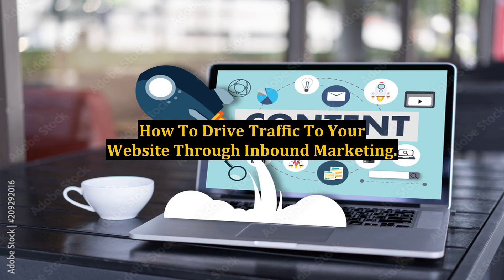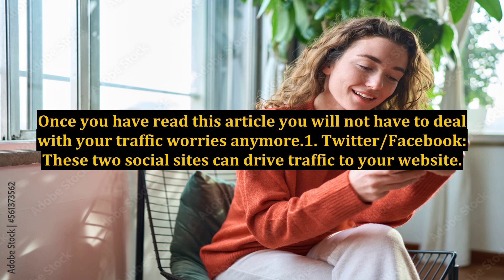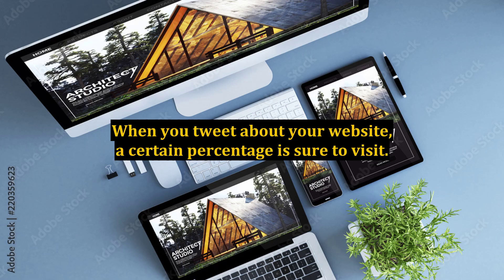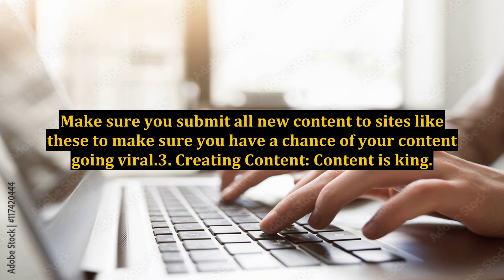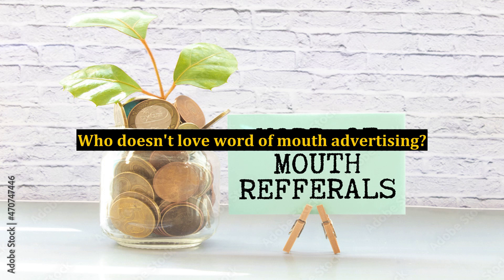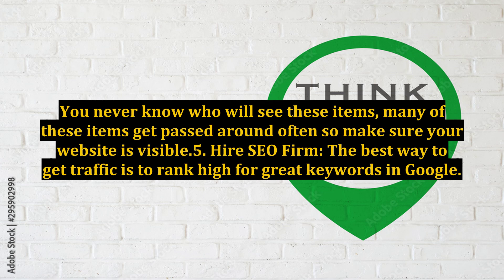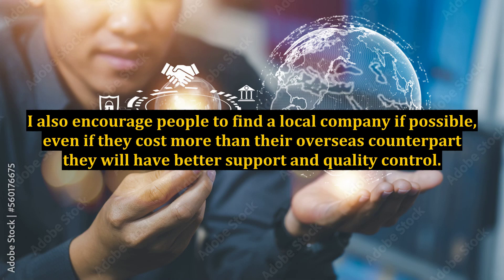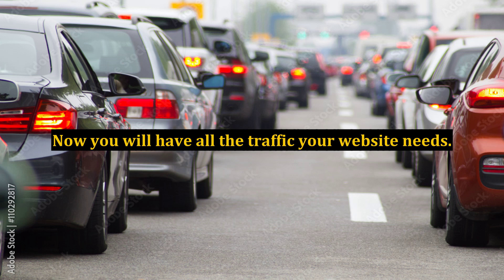How To Drive Traffic To Your Website Through Inbound Marketing